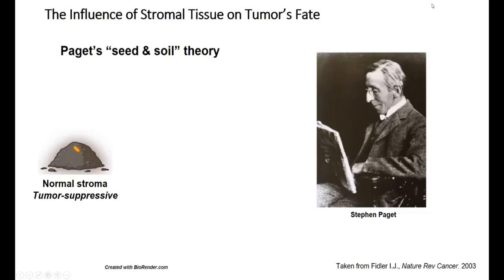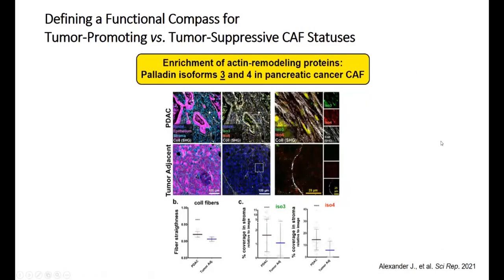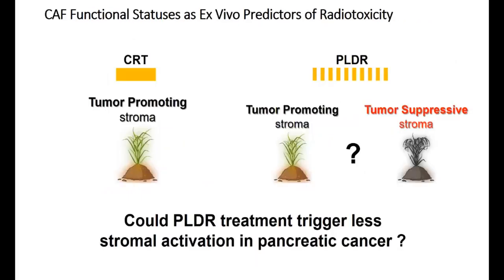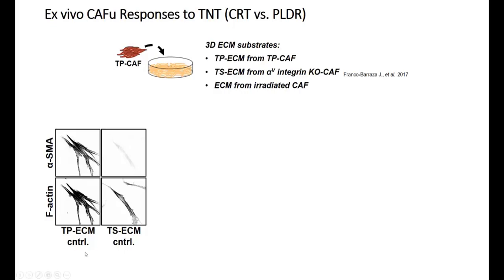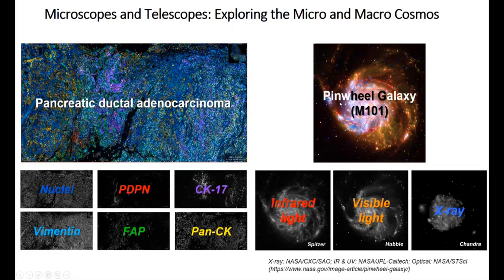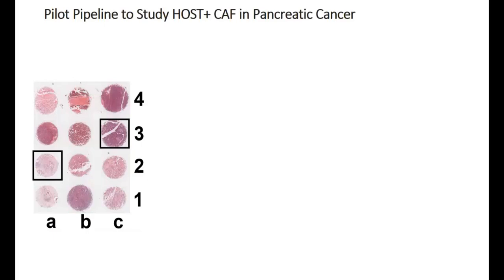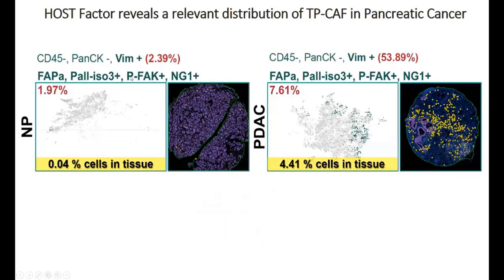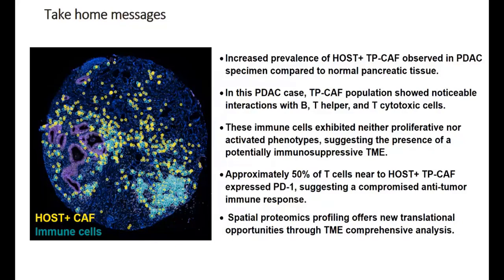HOST Factor Unveiling pancreatic cancer microenvironment neighborhoods through highplex imaging and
Solid tumors’ complexity extends beyond the genetic and functional diversity of cancer cells to include the tumor microenvironment (TME). Understanding the TME’s complexity requires a comprehensive analysis of the composition, functional states, and spatial distribution of its cellular components.

In this session, we will explore the application of basic research discoveries through the Harmonic Output of Stromal Traits (HOST) for the evaluation of the TME. HOST is designed to identify TME cells, while the HOST-Factor quantifies their functional states. The HOST-Factor is a numerical value reflecting the relative contribution of cancer-associated fibroblasts (CAFs) to tumor-suppressive or tumor-promoting functions.

Our workflow combines automated high-plex immunofluorescent microscopy with AI-guided image analysis to generate single-cell HOST-Factor values. This approach, applicable to the entire TME or specific regions of interest, provides spatial distribution data and identifies potential tumor-promoting or suppressive neighborhoods.

This talk will highlight the application of Visiopharm’s Phenoplex workflow and its Neighbor Counts module to identify and evaluate HOST+ CAF populations and their spatial distribution. Developed specifically for a pancreatic cancer clinical trial at Fox Chase Cancer Center, this user-friendly pipeline is flexible and useful for assessing diverse stromal compartments in distinct solid tumor cases.